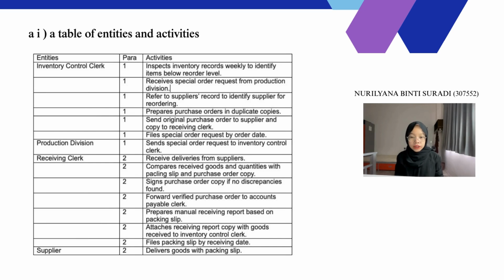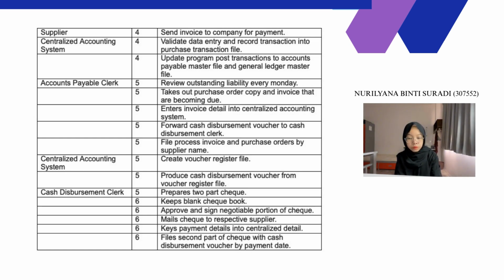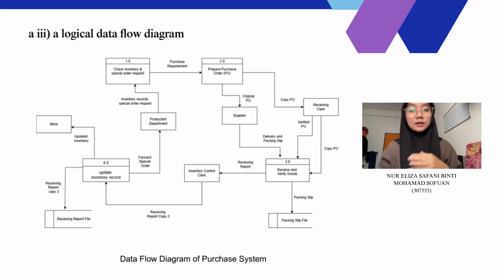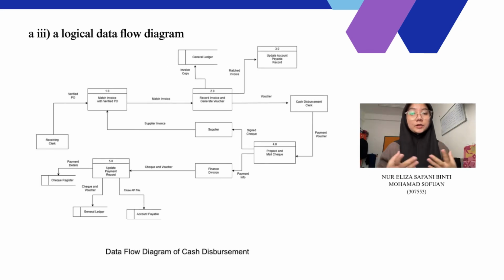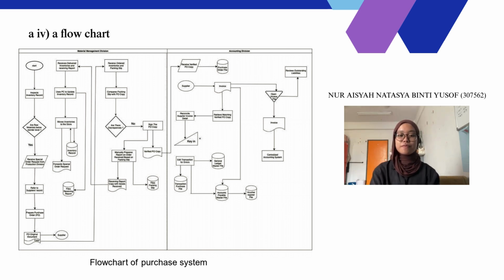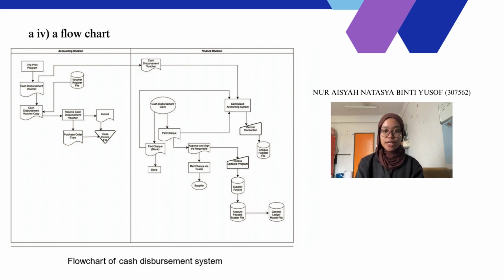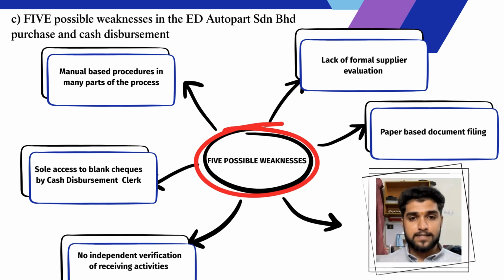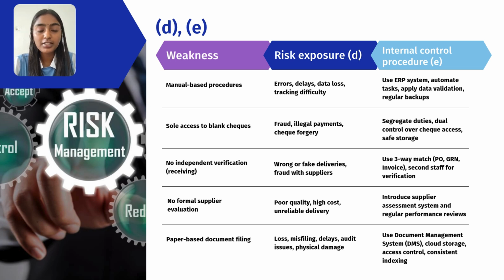BKASK2013 (L) ASSIGNMENT 1 | CASE STUDY 2 (G1)